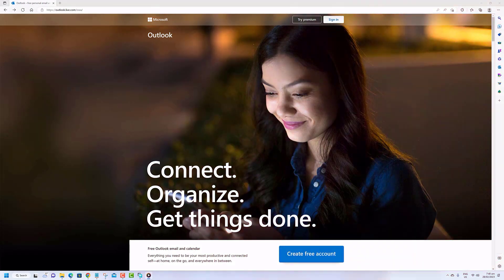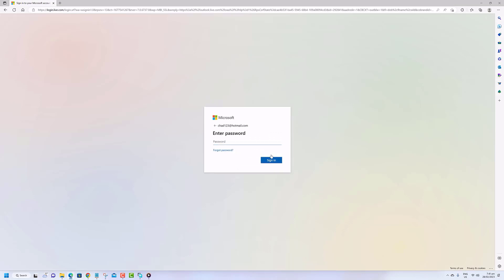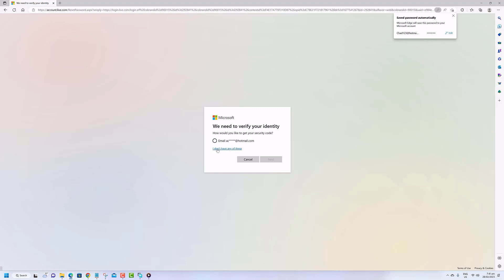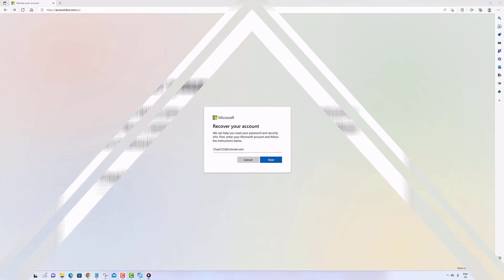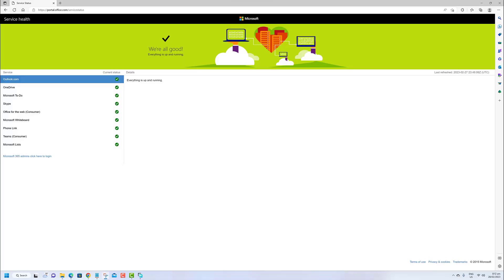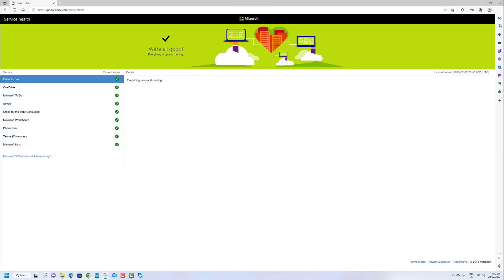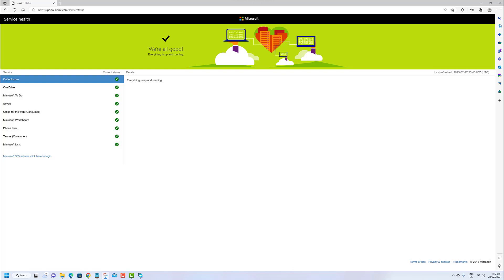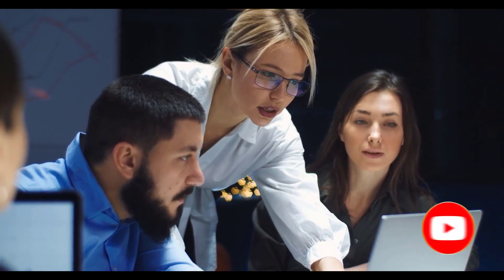How To Access Old Hotmail Account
If you're wondering about your old Hotmail email, you may have noticed that it has now been renamed Outlook.com as part of Microsoft's consolidation of its email services. To do so, simply create a new Outlook.com account and transfer your old emails to the new account.